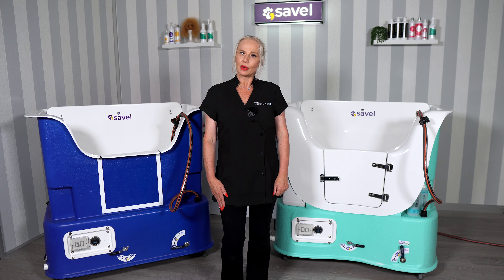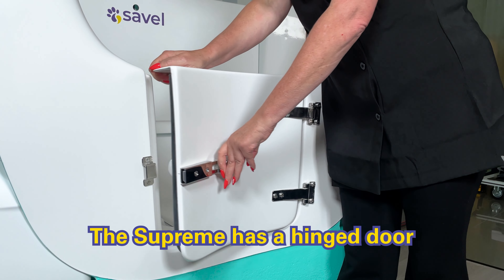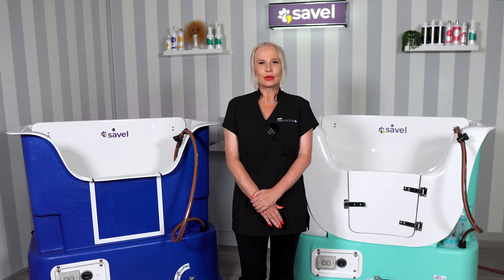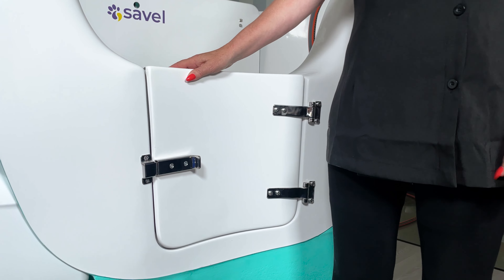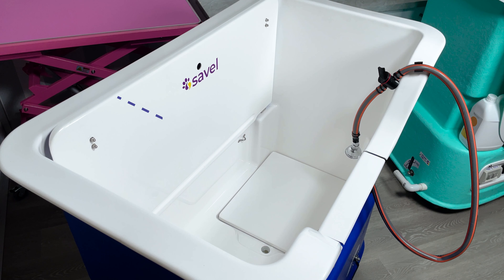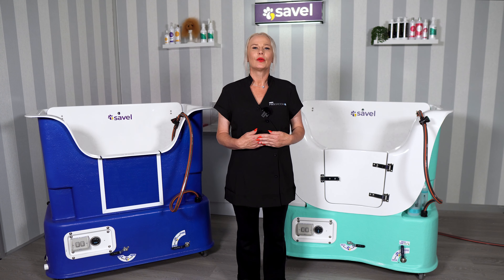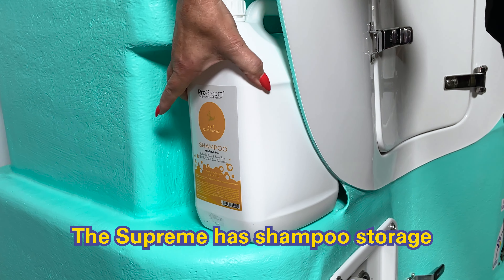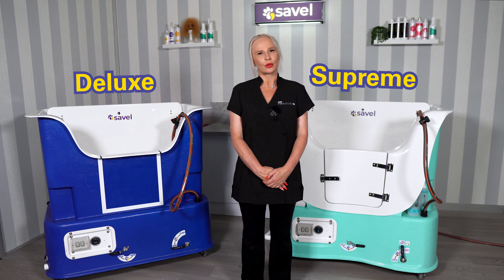Deluxe Versus Supreme Savel Hydrobaths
Discover the main differences between our Savel Deluxe and Savel Supreme models and learn about the features included in each. Find your new favourite and know what would work for your grooming salon setup!